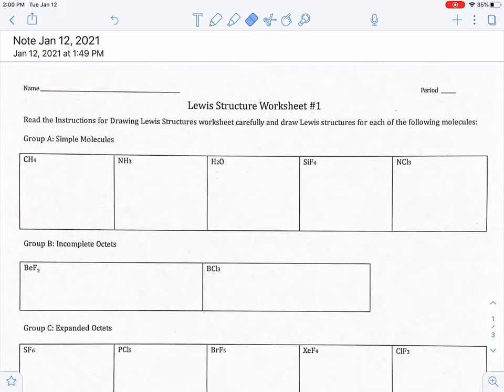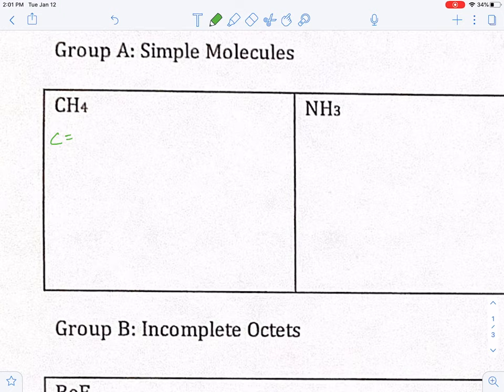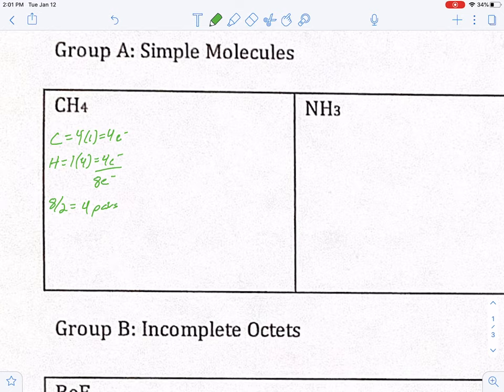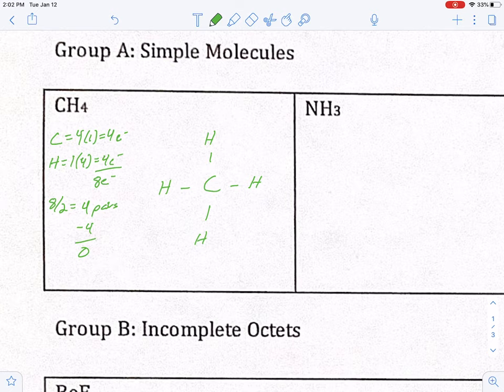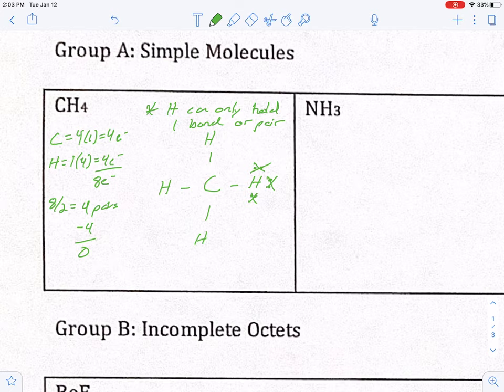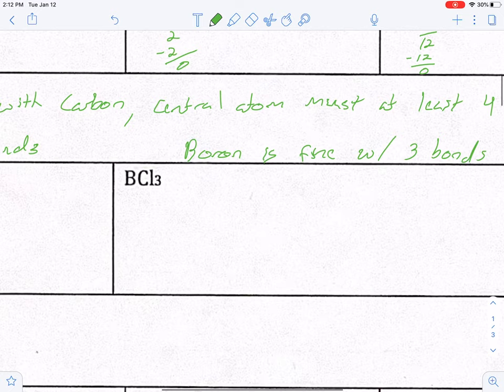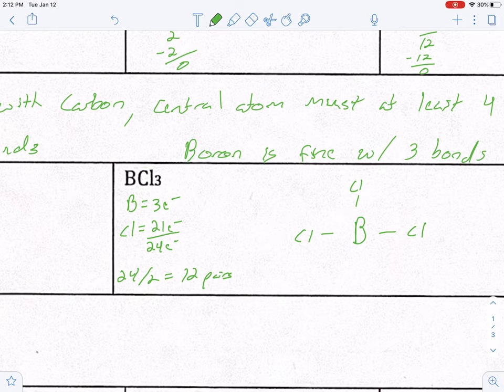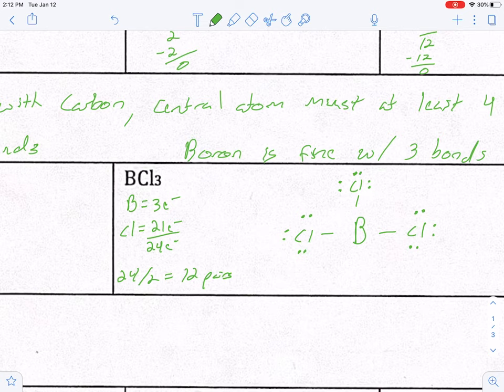Chemistry - Lewis Structures Part 1